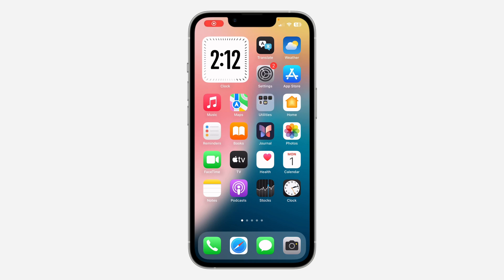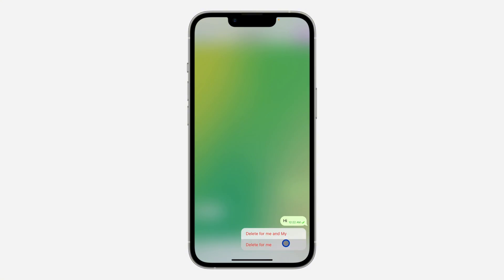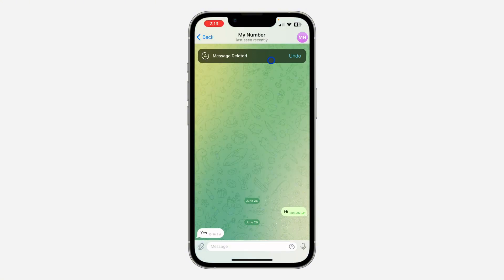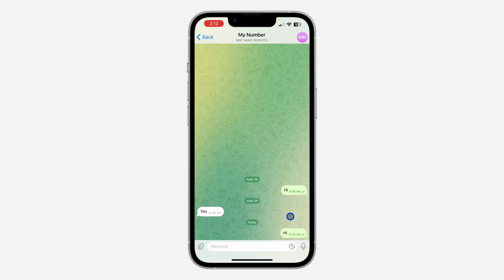How to Undo Delete For Me on Telegram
Learn how to undo ‘Delete For Me’ actions on Telegram with this helpful tutorial! Whether you accidentally deleted a message or regret removing it, we’ll guide you through the steps to recover deleted messages using Telegram’s features. Perfect for anyone looking to manage their chat history effectively. Watch now to master undoing ‘Delete For Me’ on Telegram!